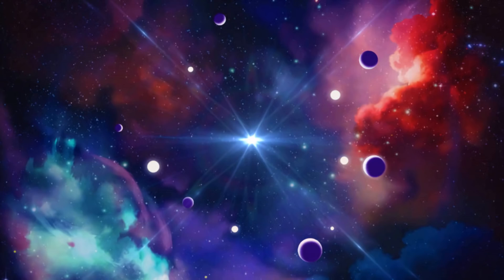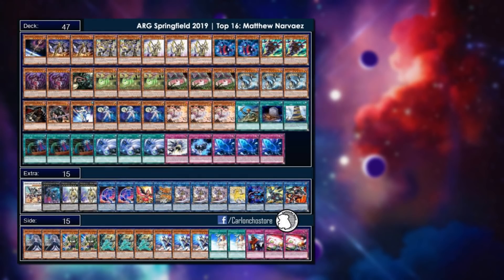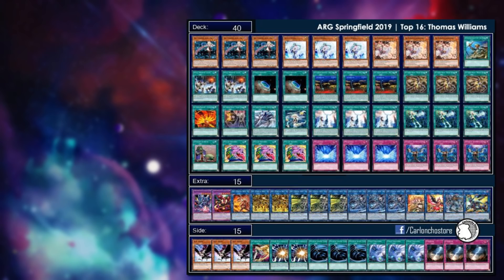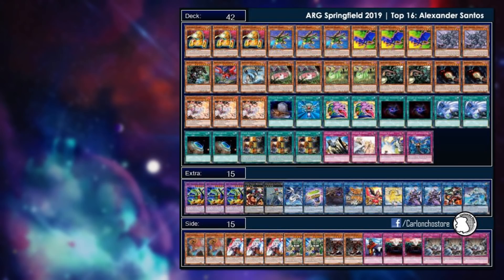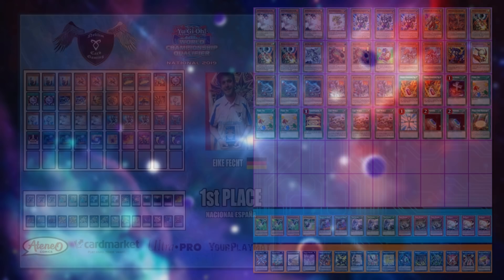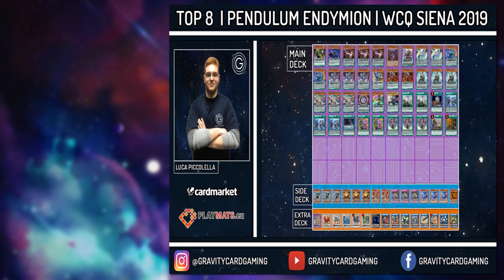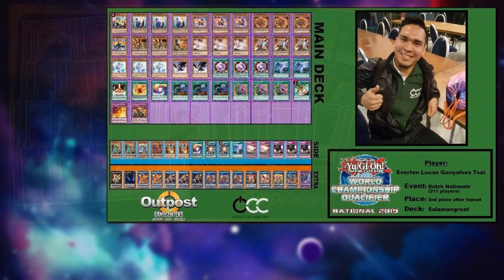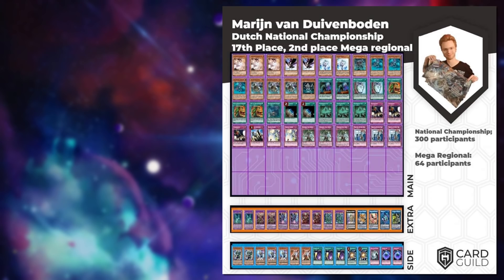Mystic Mine HATE & HEALTHY FORMAT?! | TCG Metagame UPDATE [May 2019]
TCG Metagame Breakdown - NEW TCG format MAY 2019! Nationals, WCQ 2019 and more regional profiles!

Dueling Network: Lithium/Lithium2300
Devpro/YgoPro: Lithium